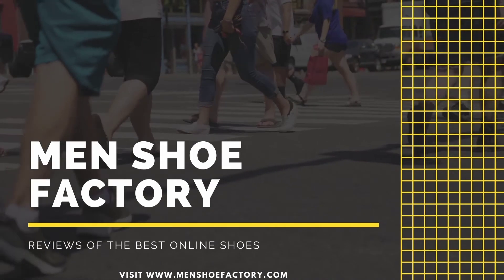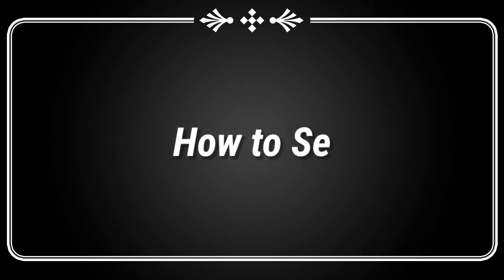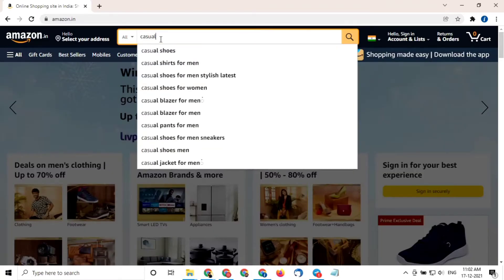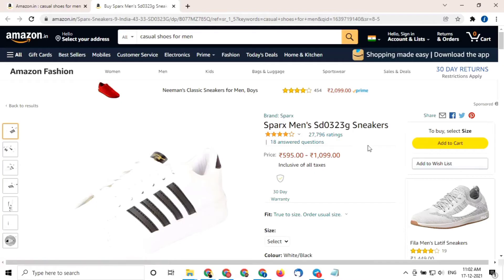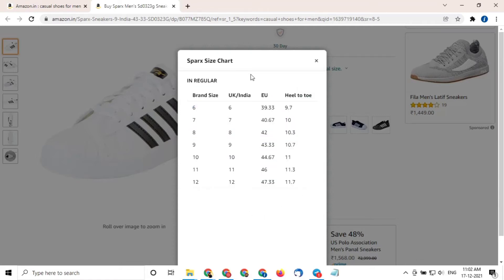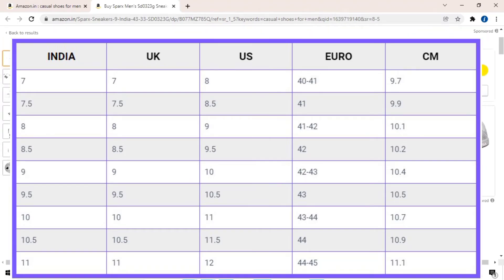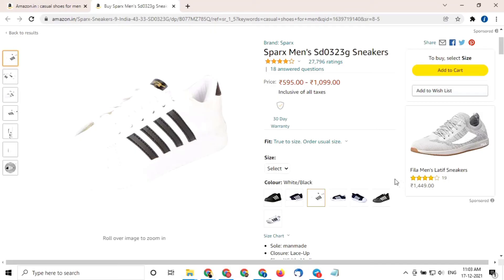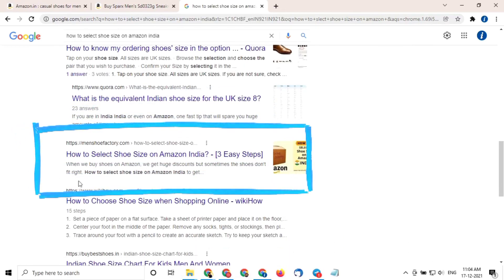How to Select Shoe Size on Amazon India (2024): Best Way to Choose Shoe Size on E-commerce Sites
US shoe size to Indian size chart | In this video, you will learn how to select shoe size on amazon India. I am going to explain the best way to choose the shoe size on e-commerce sites like Amazon, Flipkart, Myntra and Club factory.

I have seen many people who are confused about selecting the right shoe size on e-commerce sites like Amazon. If you have queries related to how to select shoe size on e-commerce sites, how to select shoe size in Flipkart, how to choose footwear size at Amazon India etc.